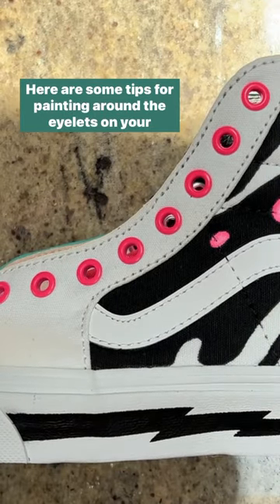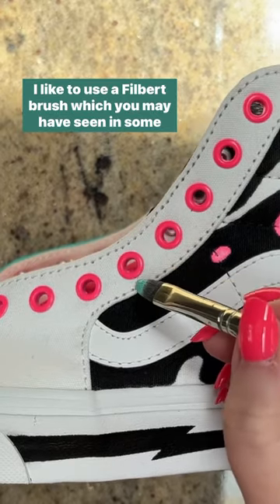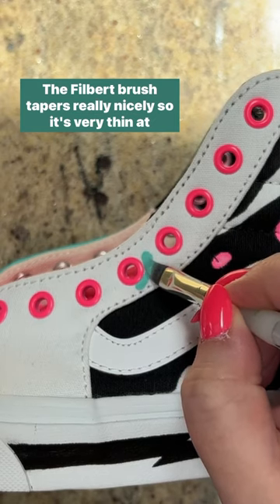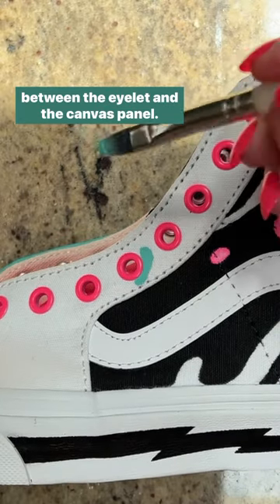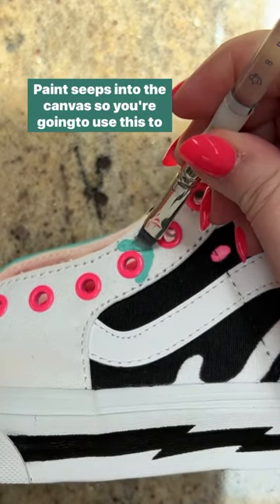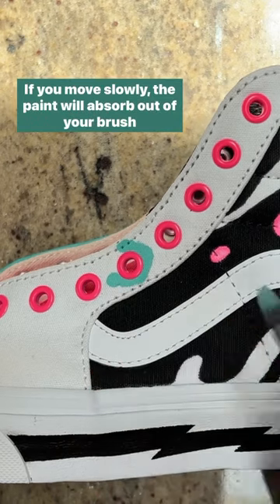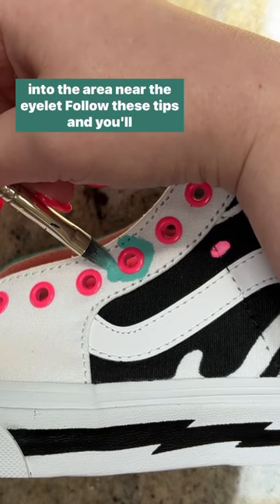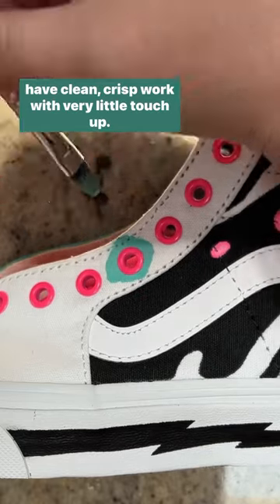Custom sneaker tutorial: painting vans near the eyelets